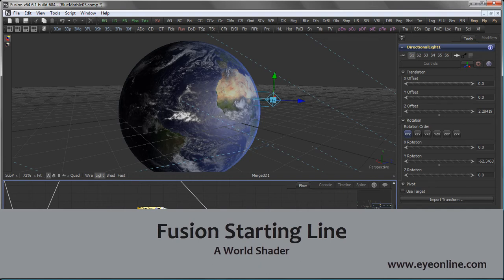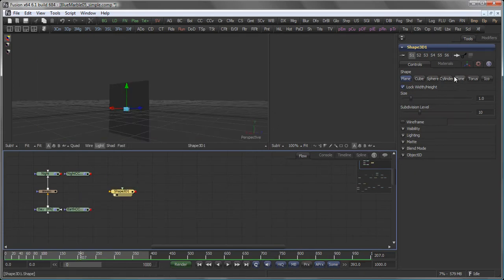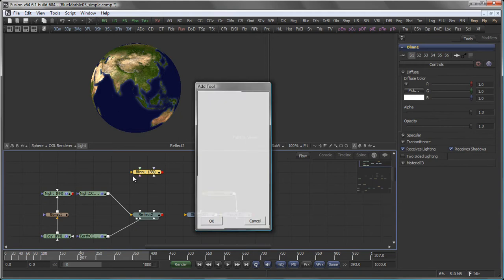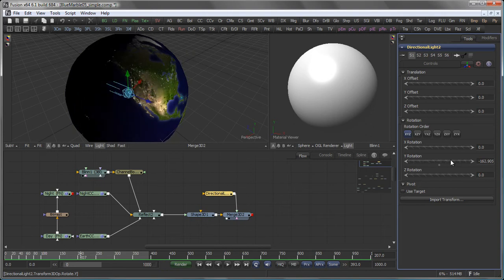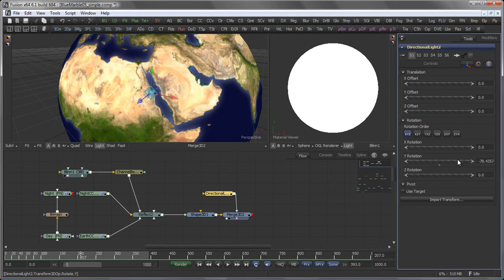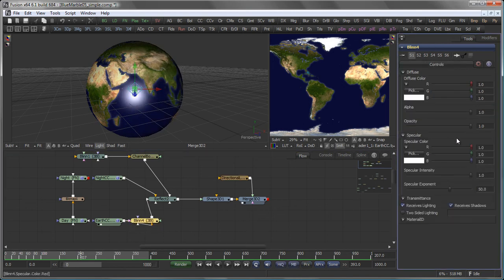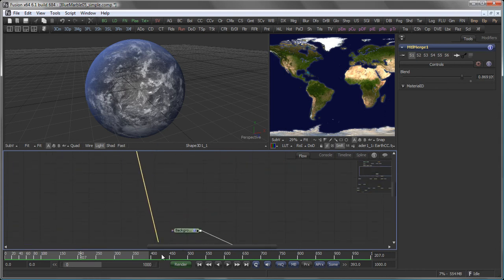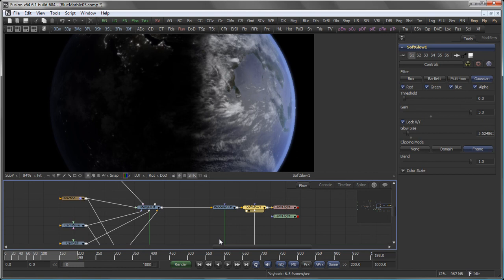Fusion Starting Line - Creating a World Shader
Creating a Shader which reacts to a light source to either reveal the day side or the night side of the earth.